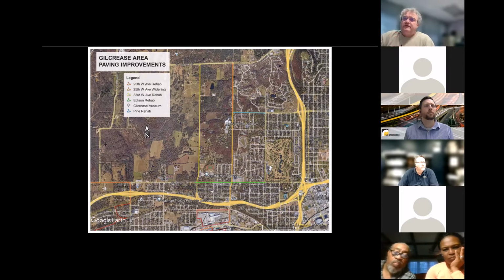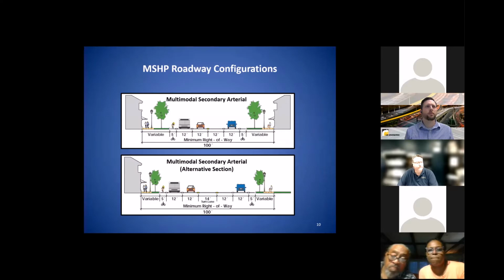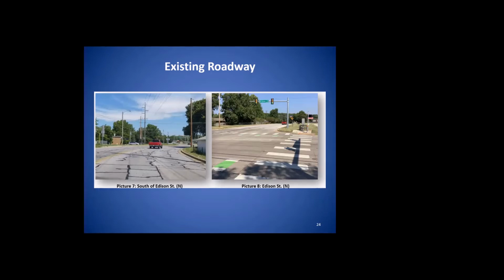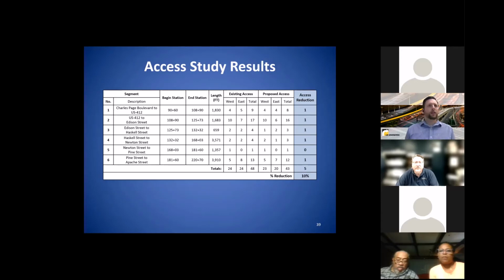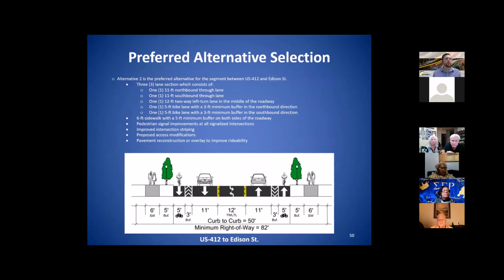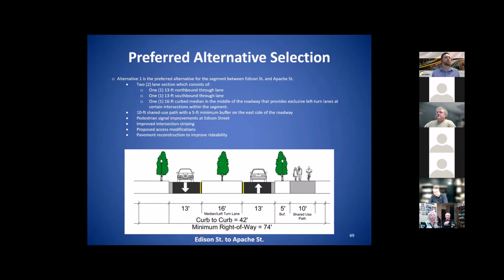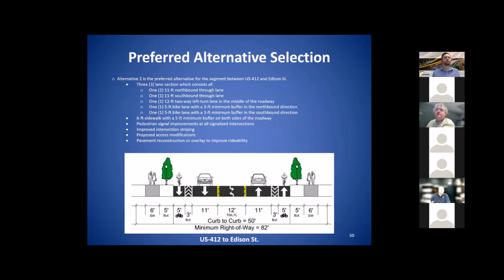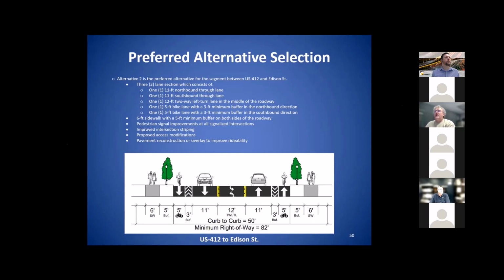Gilcrease Museum Road Public Meeting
Discussion of design for improvements to Gilcrease Museum Road, scheduled to occur while the new museum is being built.  This meeting also included planning for multi-modal transportation on this road. Improve Our Tulsa has provided the funding for these road improvements.